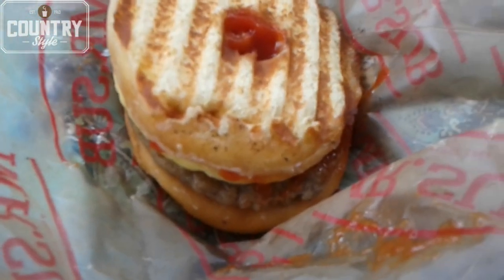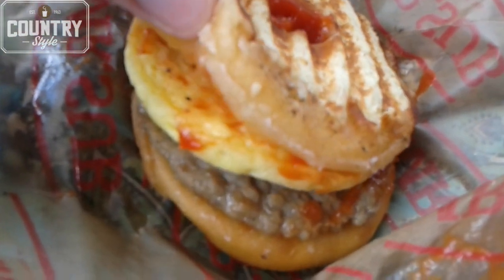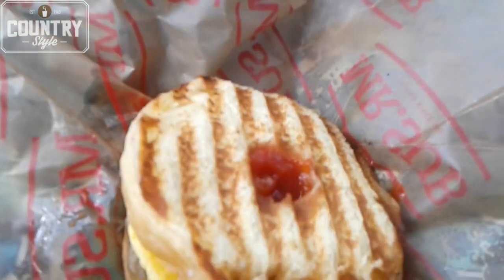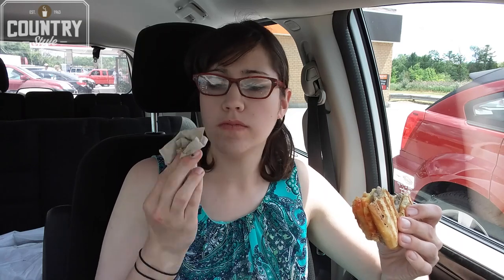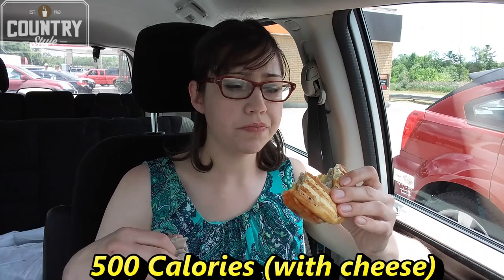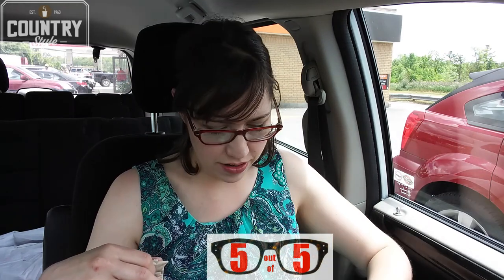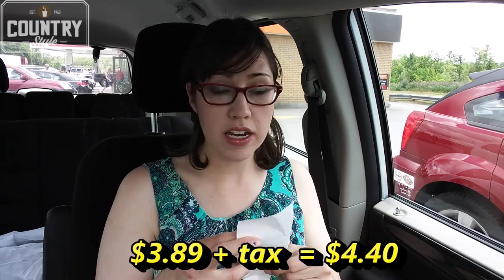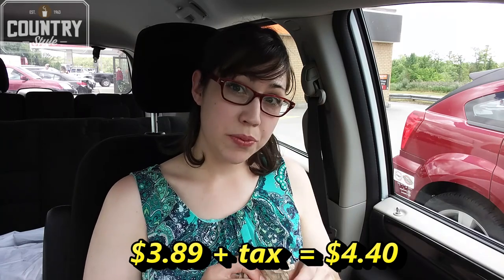Country Style's Doughnut Breakfast sandwich | Pam Tries for the first time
Today I try the Doughnut  Breakfast sandwich from Country Style!

"Country Style Food Services, Inc., formerly Country Style Donuts, is a fast/casual chain of coffee shops operating primarily in the Canadian province of Ontario (where it ranks second among coffee chains),[1] which serves oatmeal, soup, sandwiches, salads, and coffee. The chain is based in Richmond Hill, Ontario."

P.O.Box 21
Carleton Place, ON, Canada
K7C 3P3

I have permission from the artist to use his music.